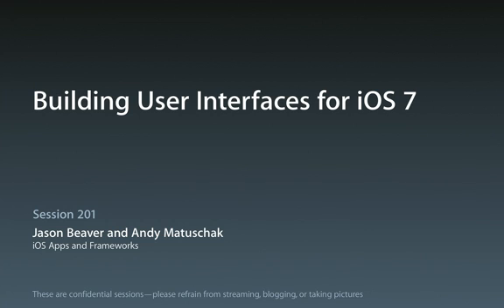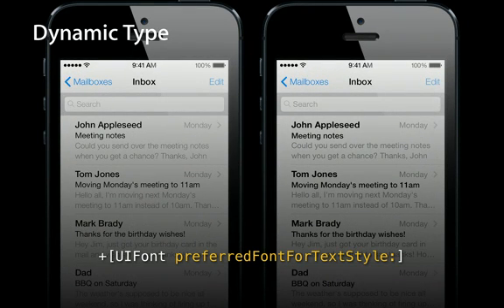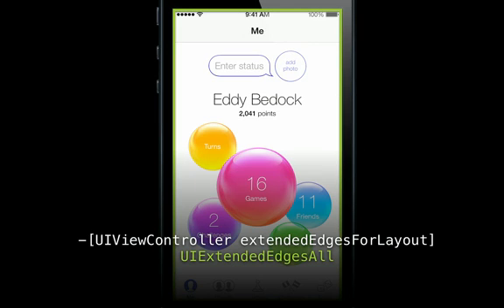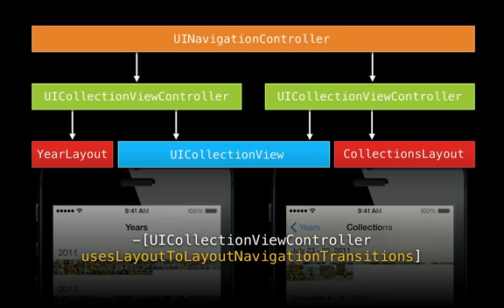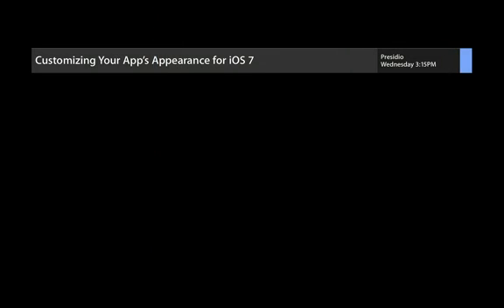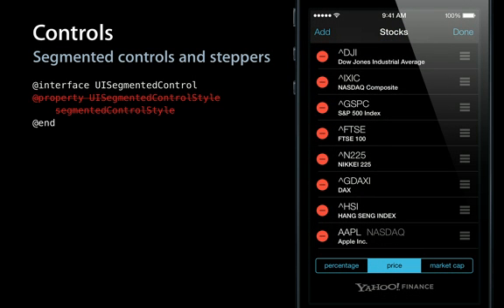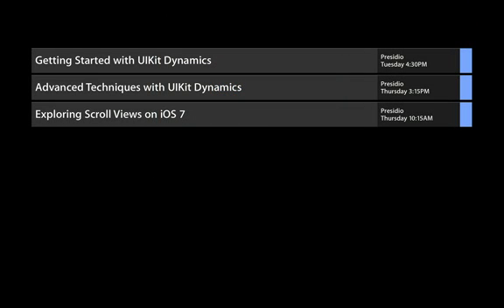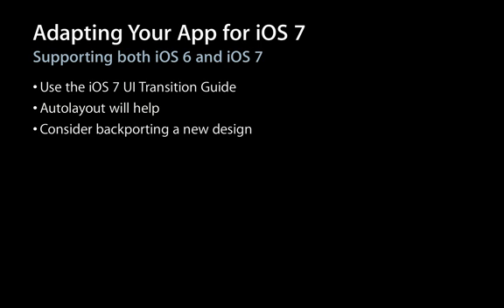Building User Interfaces for iOS 7 (SD)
Building User Interfaces for iOS 7
Jason Beaver and Andy Matuschak
iOS Apps and Frameworks